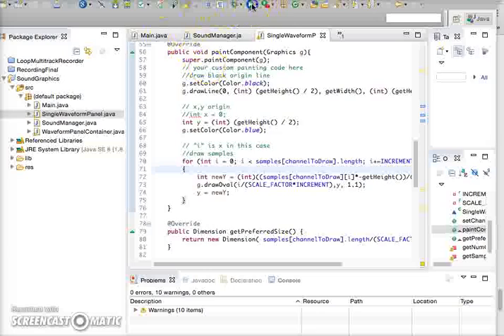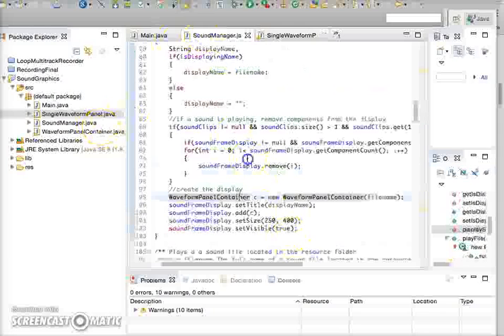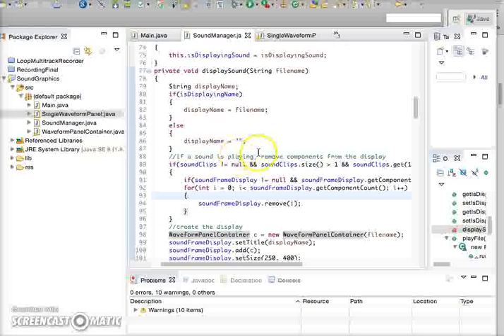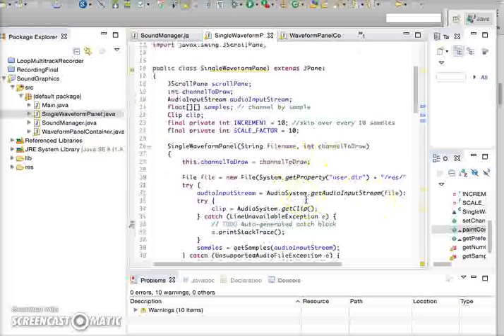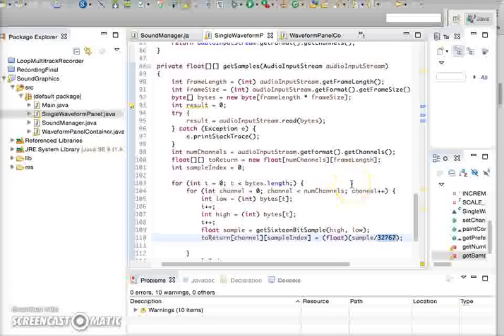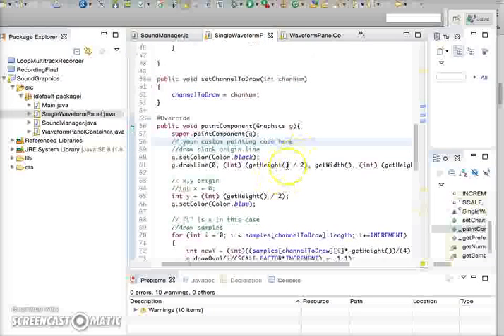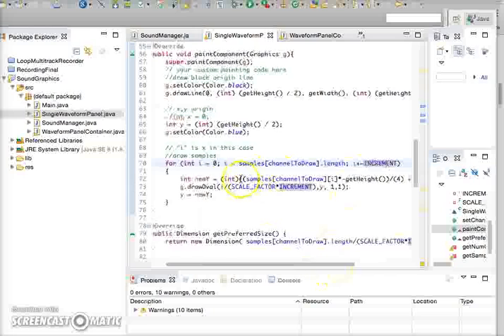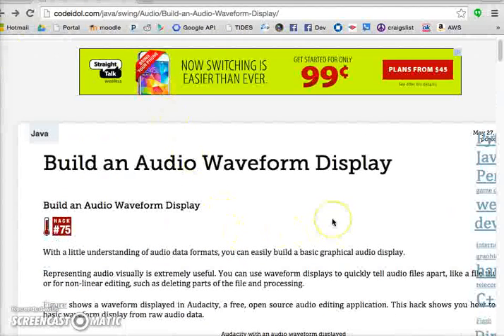SoundGraphicsDemoProject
This is an instructional video developed by the California State University Northridges TIDES team.
It explains content related to the SoundGraphics demo project.